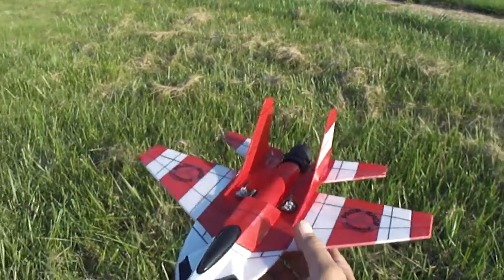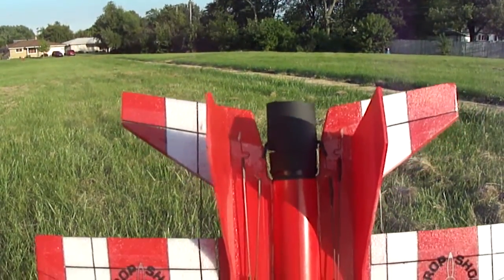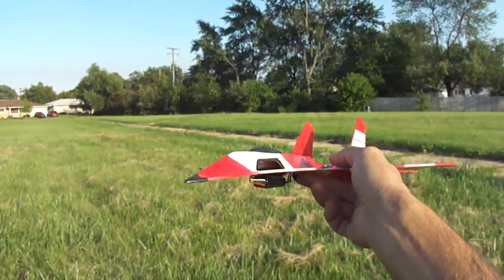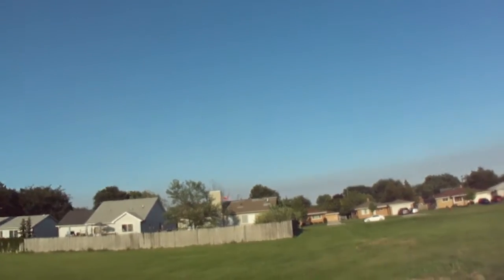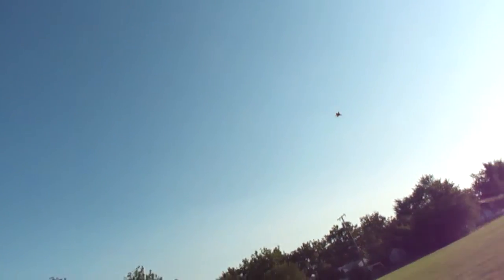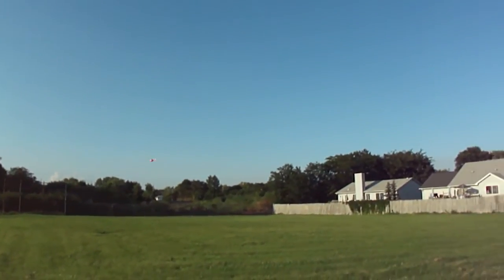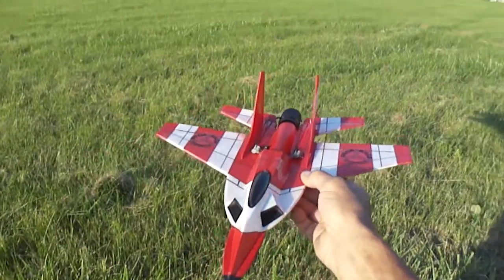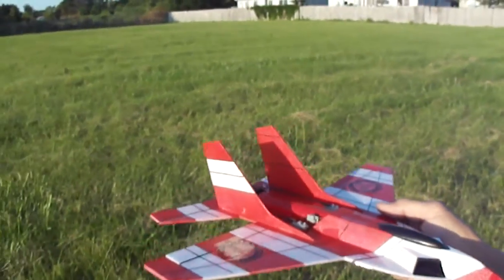Ultra Micro ( MIG - 29 ) Built from scratch. This is the best flying micro jet i have built.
I will be selling the plans for this little beauty. this is my best micro jet i have built to date it can hall ass or almost come to a hover witch ever way you like to fly. No AS3X on this little devil . I prefer skill over auto pilot LOL. With the thrust vectoring comes a hole new way to fly you can see in the video how great the thrust vectoring works just watch the loops and high alfa control. Over and out Friends.